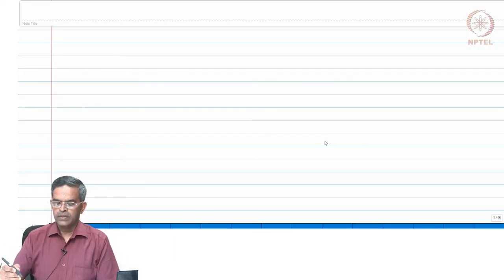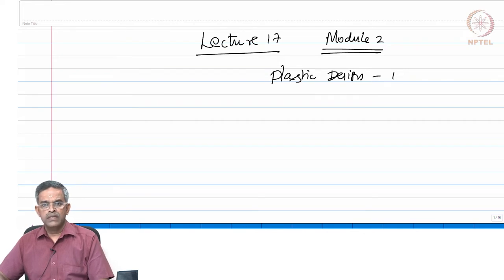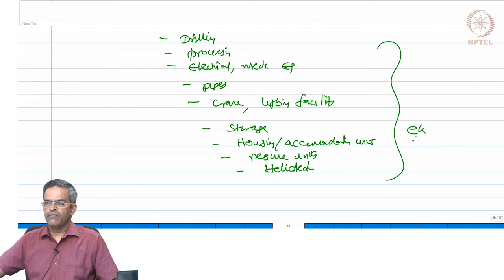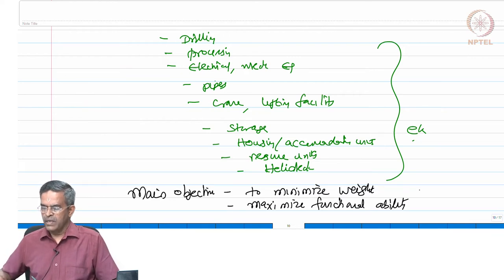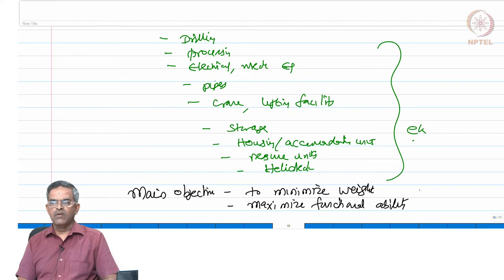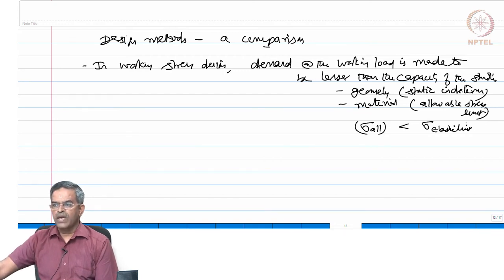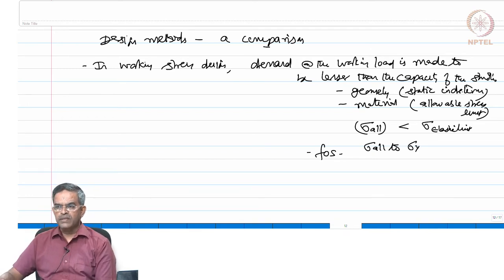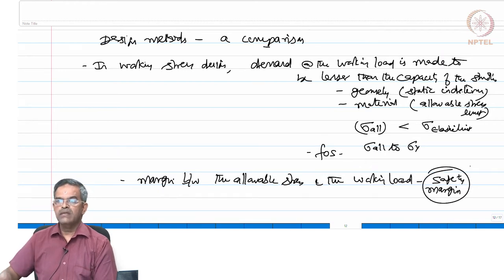Plastic design-1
"Plastic design philosophy
 Design acceptance criteria"